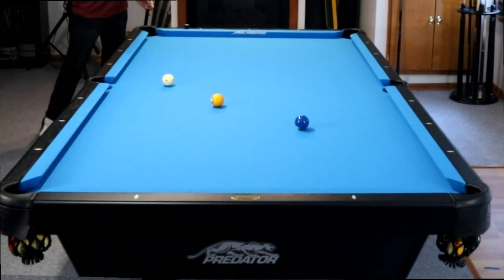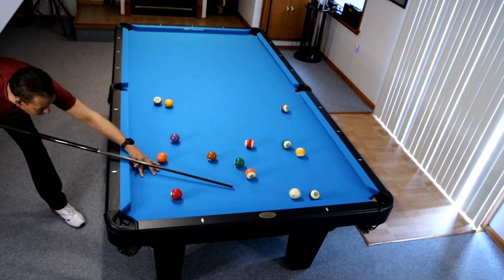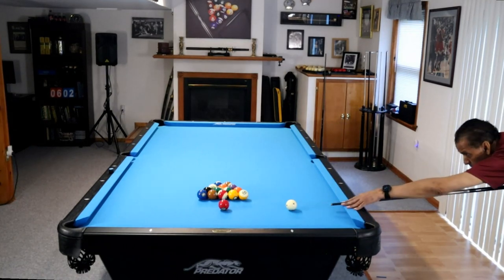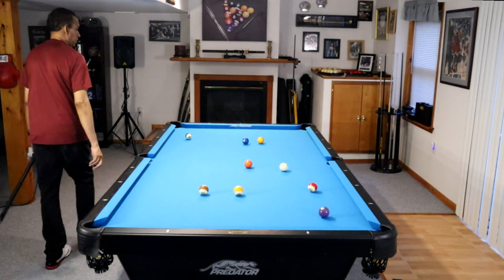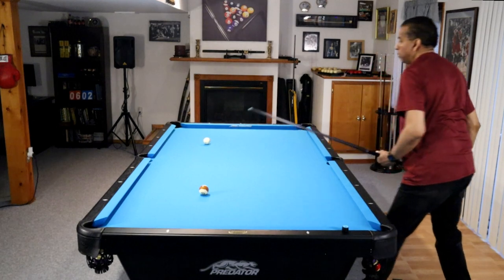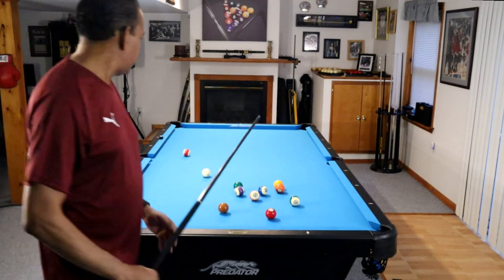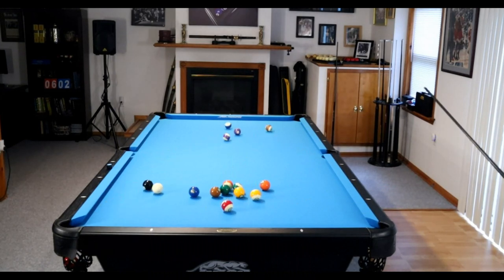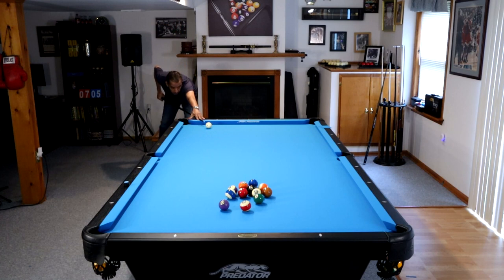Making Longer Break Shots in Straight Pool - 14.1 Pool (POOL LESSONS)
In this video we cover some classic break shots, where we might have to make a long shot to get our break. We look at how you should play these shots and if they worth the risk?